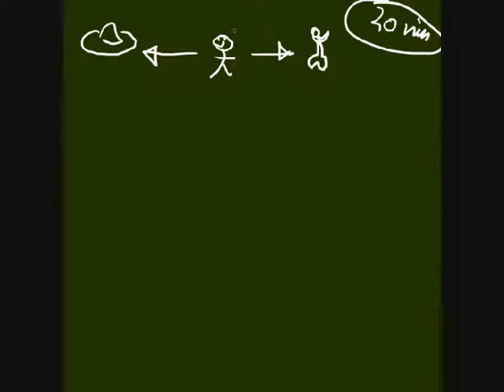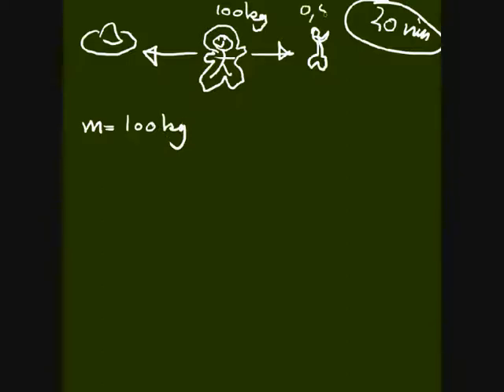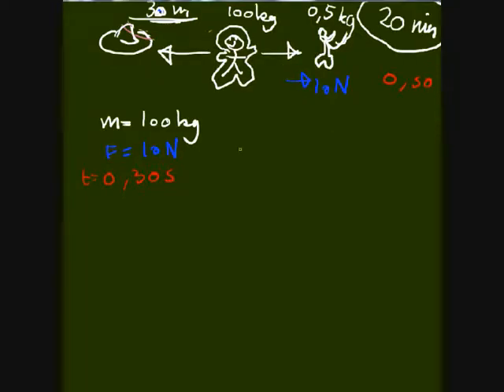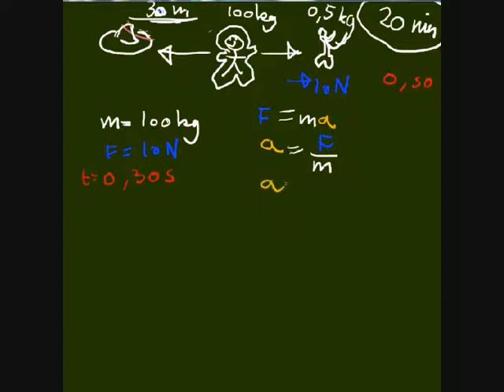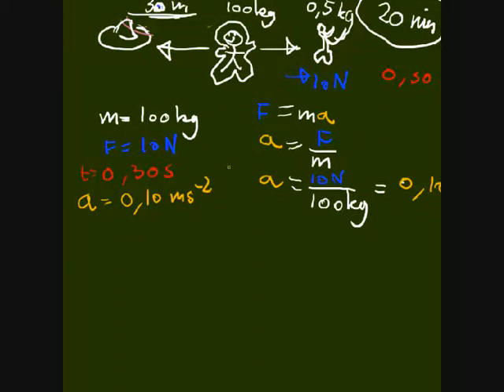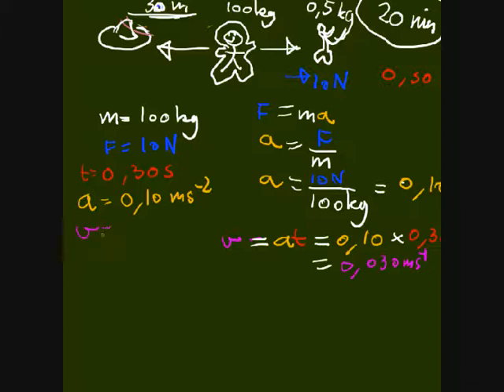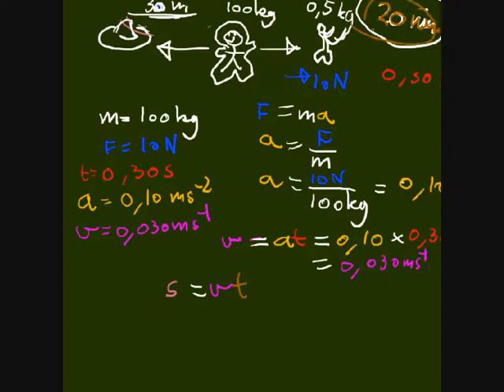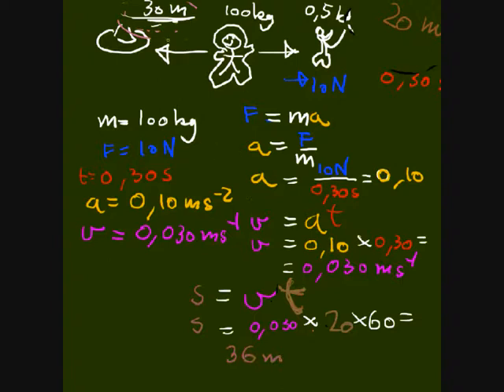Survive in space!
Hi everyone! Sorry for being away for so long. I recently started the IB and there is a lot of schoolwork to do, but I will try to make more videos.

I know this is a bit different then what I usually make, but I did some physics homework the other day and got this idea. It may come in handy someday!